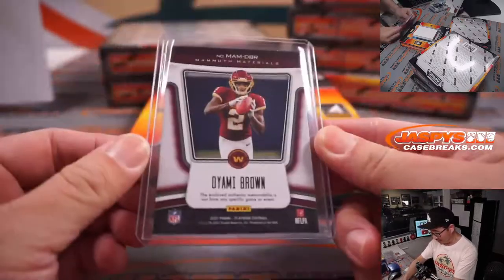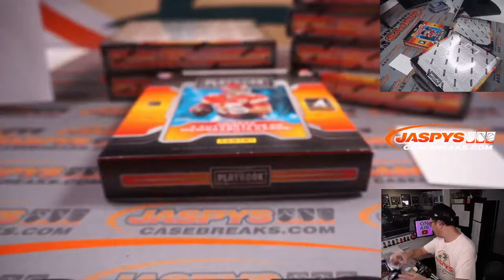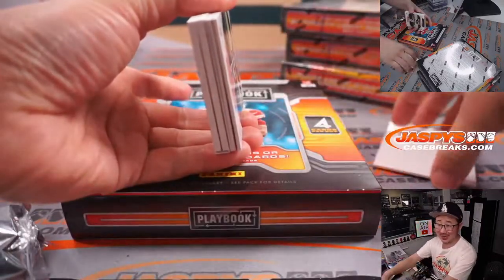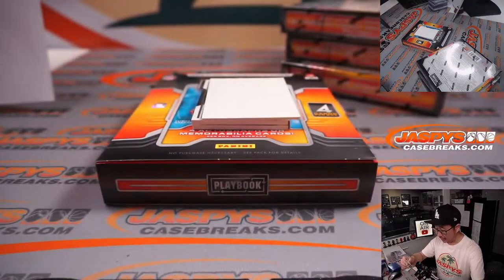W, 03.16.22 ~ 2021 PANINI PLAYBOOK FOOTBALL 8-BOX 1/2 CASE BREAK #4 *PYT*